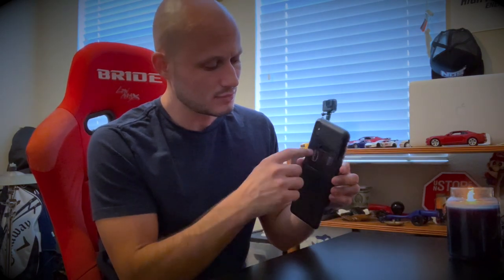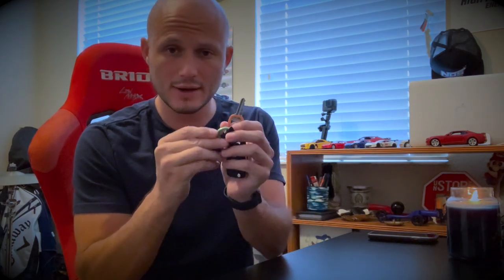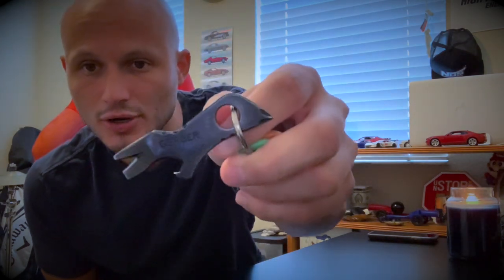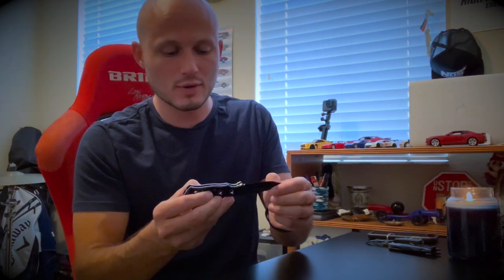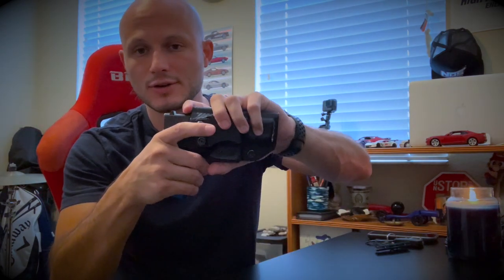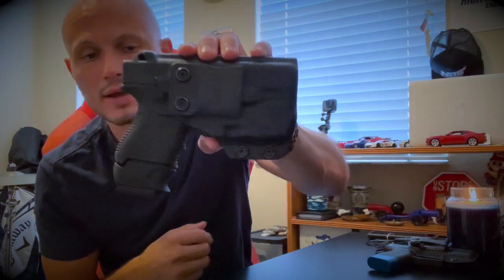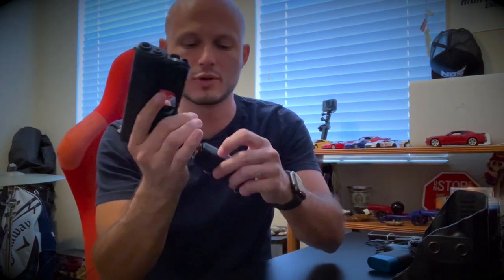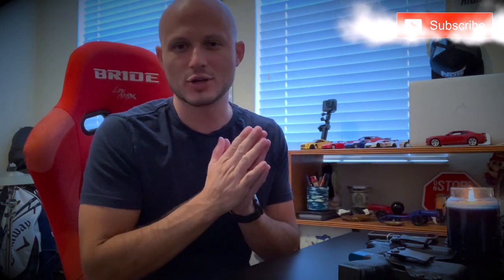EDC 2020 | My Everyday Carry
This is a simple pocket dump of my 2020 EDC.

Phone: Apple iPhone XS Max
Watch: Apple Watch
Keys: personal car fob, keys, Gerber Shard
Firearm: Glock 43/Glock 27
Knife: S&W EO/Tac-Force Speedster